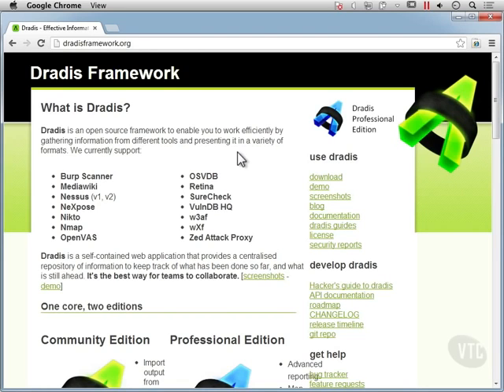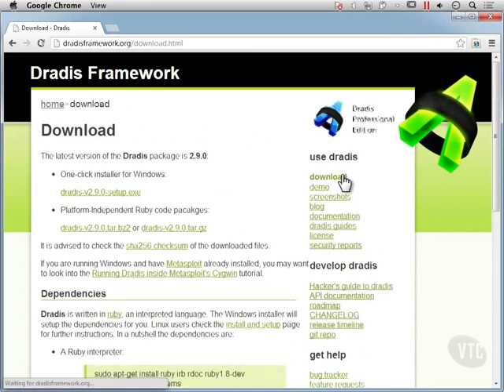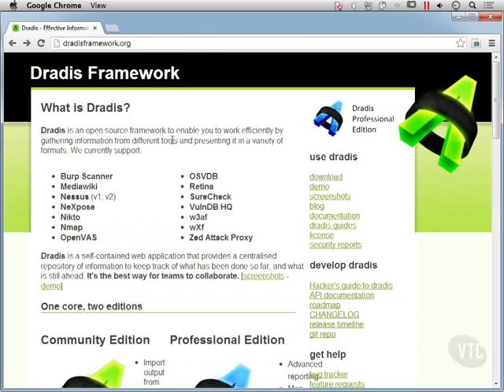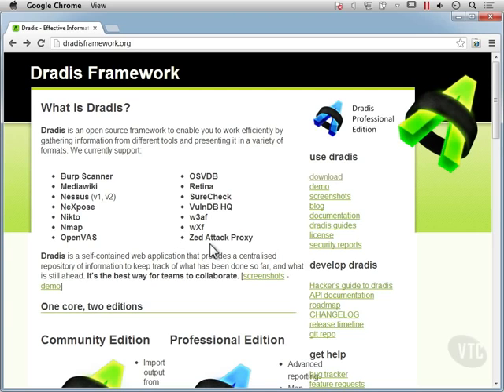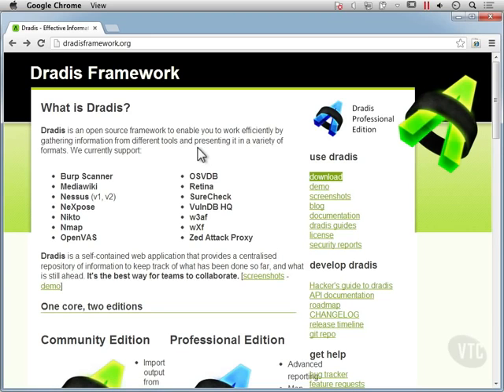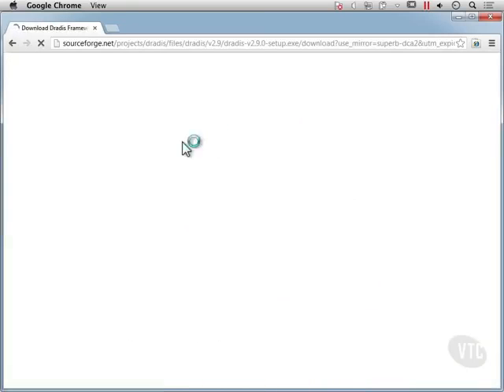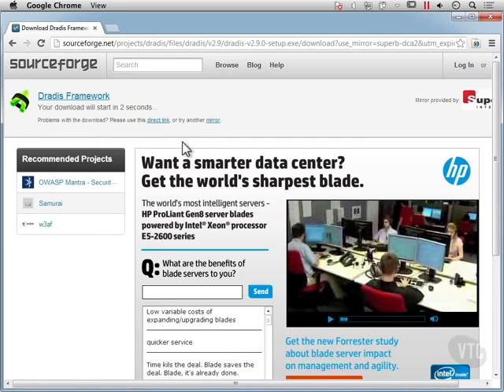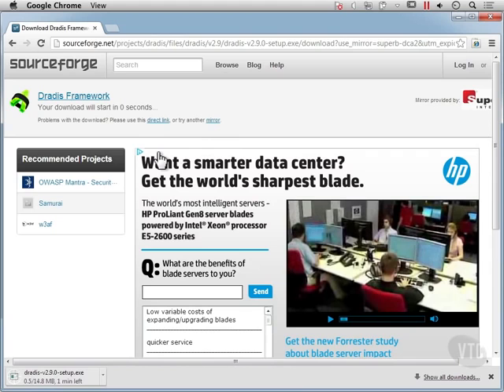Ethical Hacking Tutorials 5 Acquiring Dradis